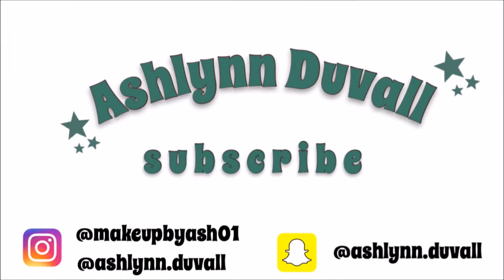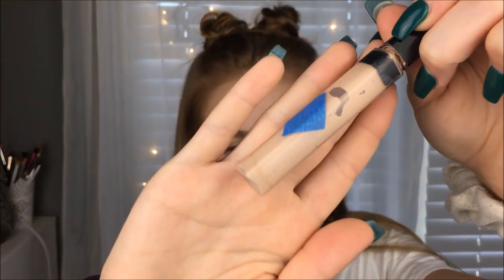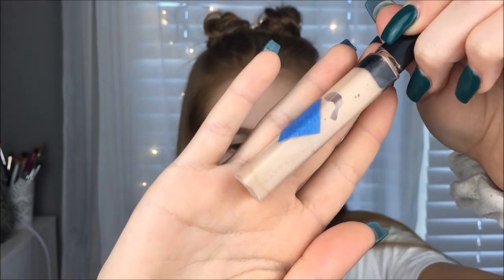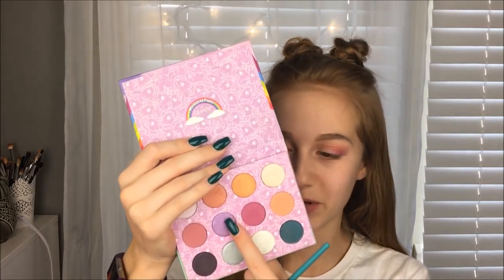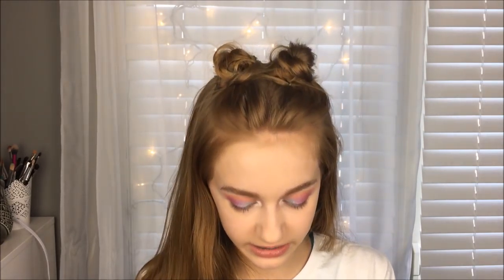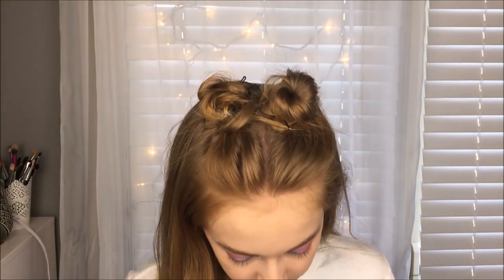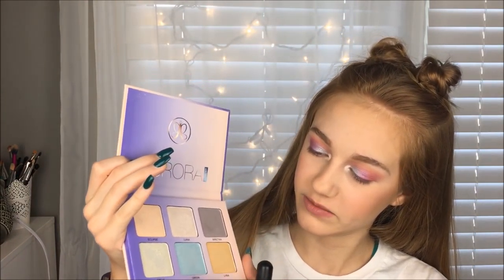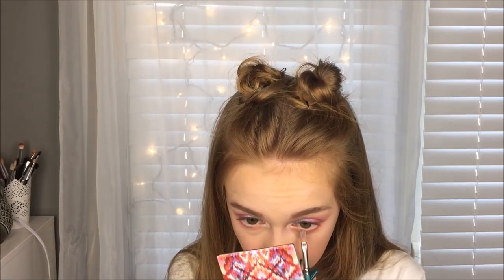MY LITTLE PONY X COLOURPOP MAKEUP TUTORIAL #2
Hey guys!

FAQs:
Age: 14
Camera: iPhone 6s (back camera)
Editor: iMovie